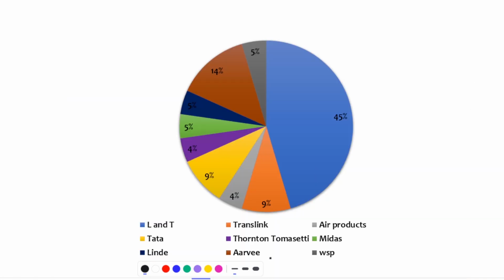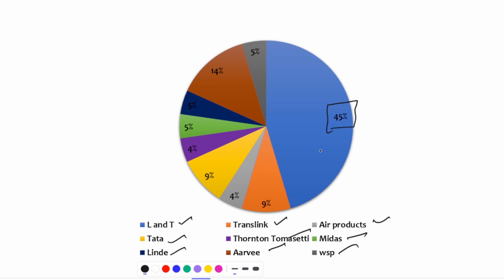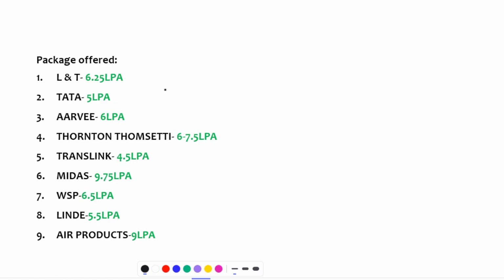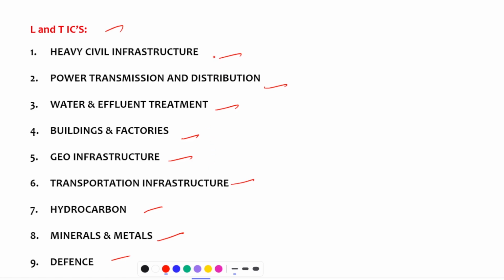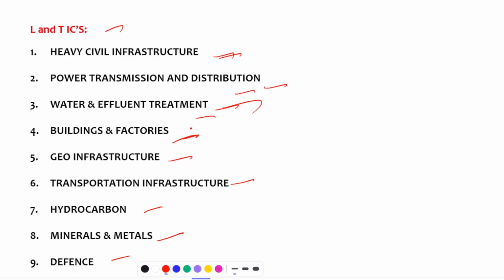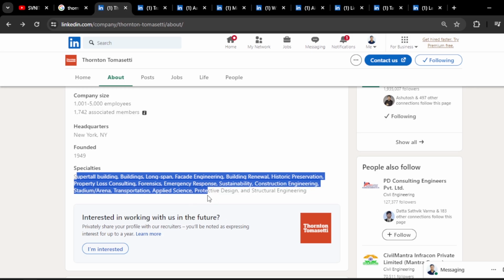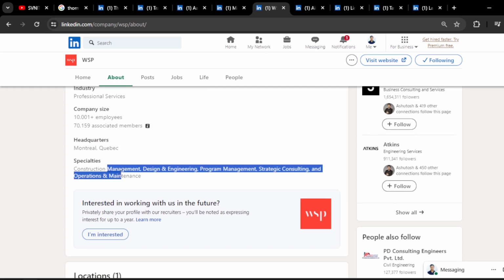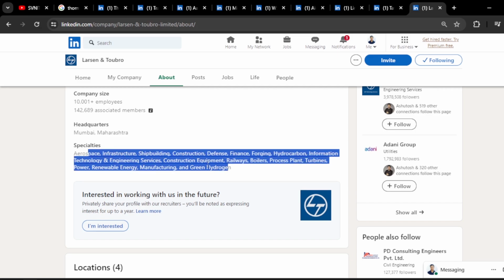SVNIT Structures M.tech placements 2024 || CCMT 2024 || Company wise and CTC wise